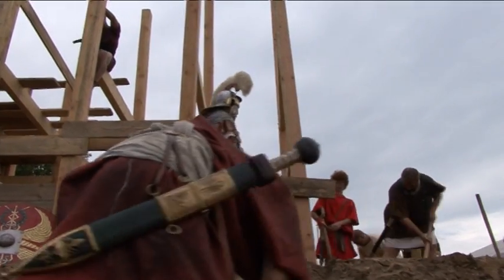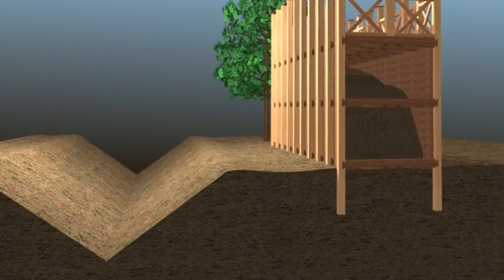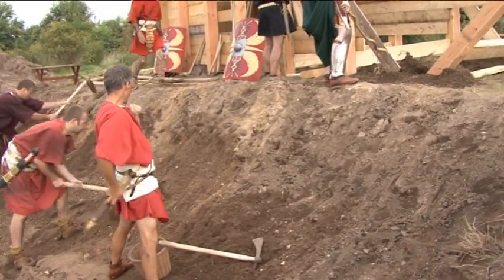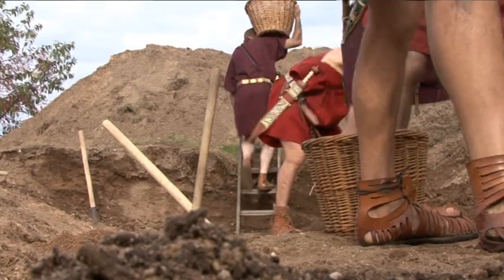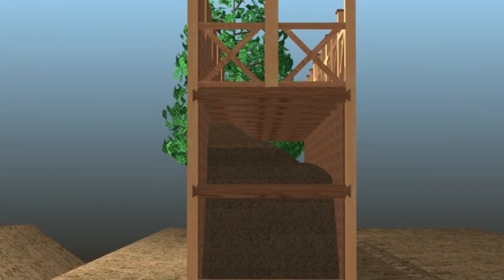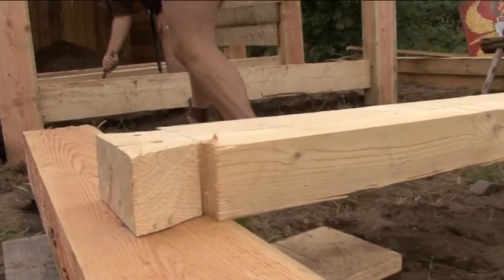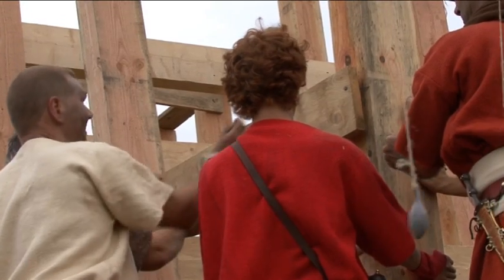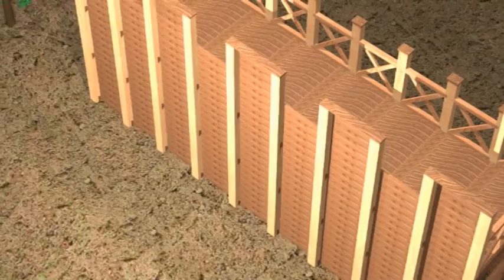Romans, Constructing a fortress wall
In this short informative video we see a group a Roman Legionnaires constructing a fortress wall. Focusing on their methods and the strategic functions of this wall.